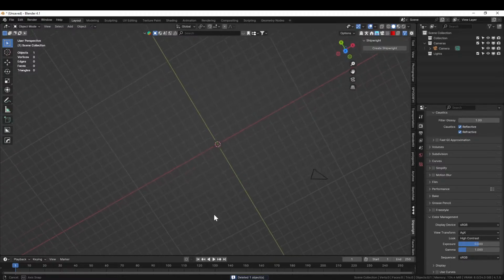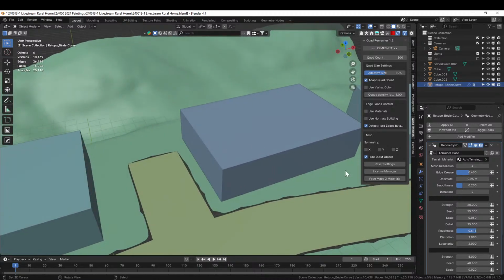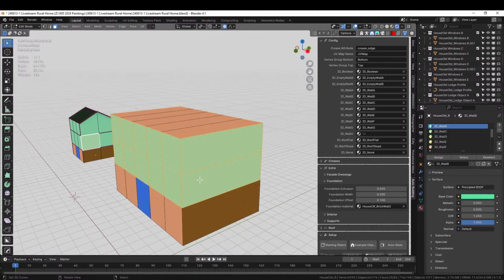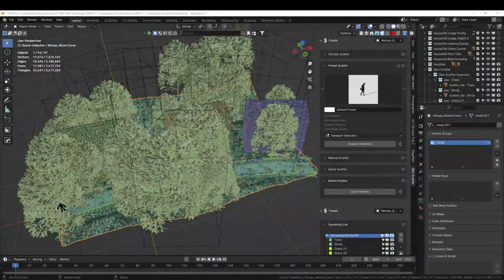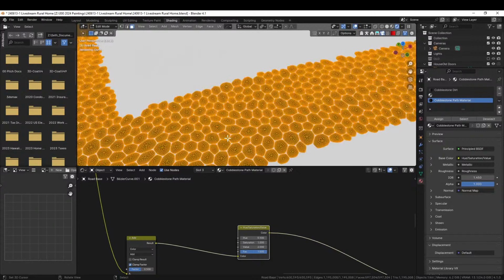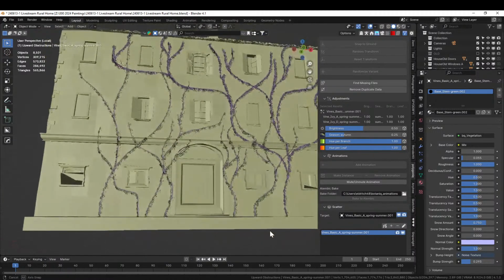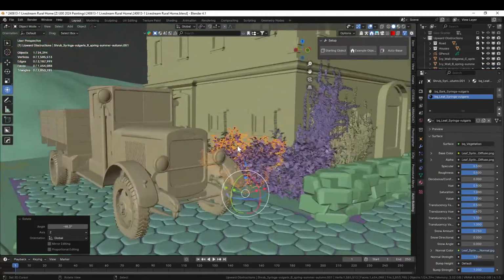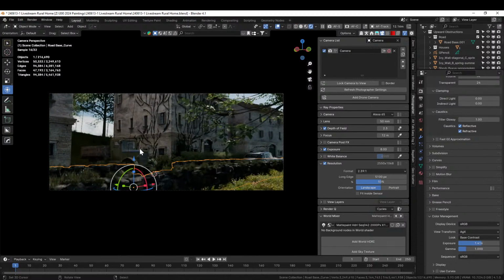Rural House in a Sci-Fi world in Blender